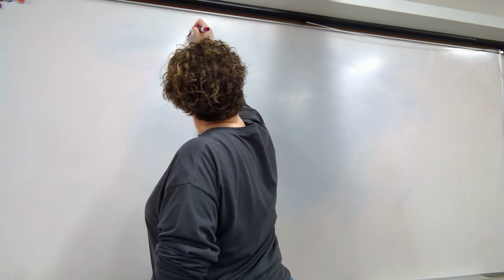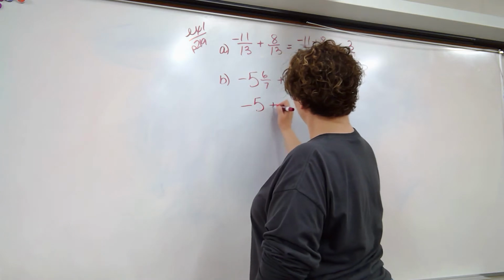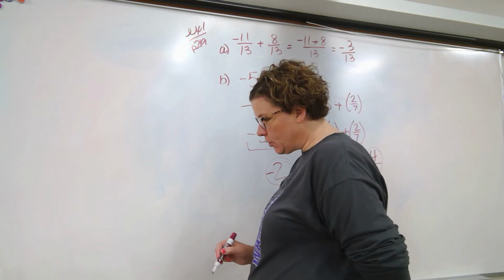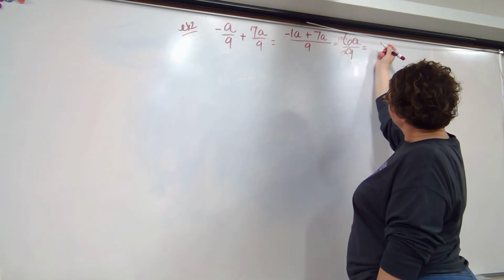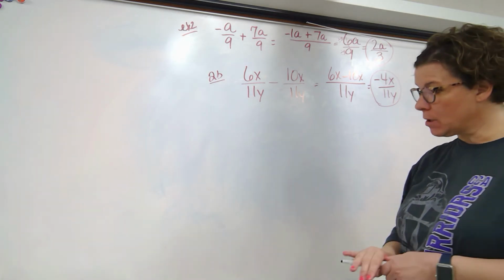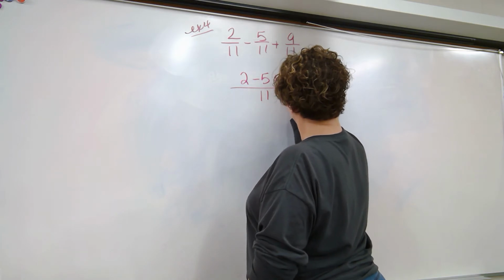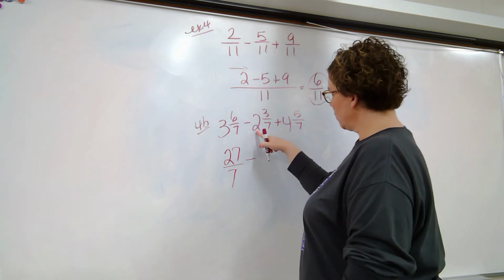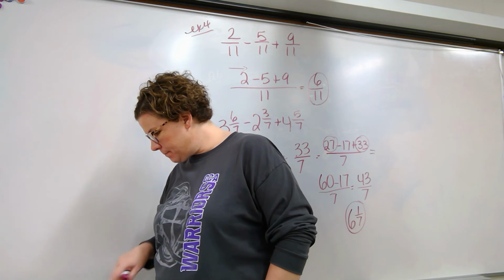PA Lesson 5 1 A